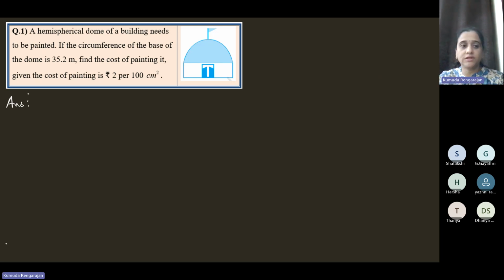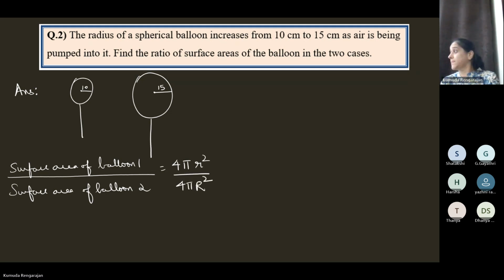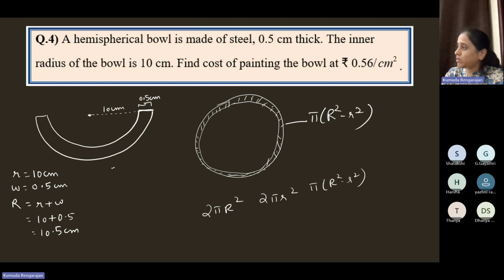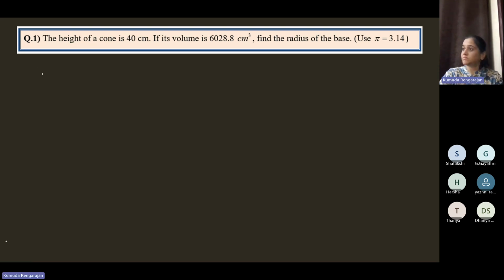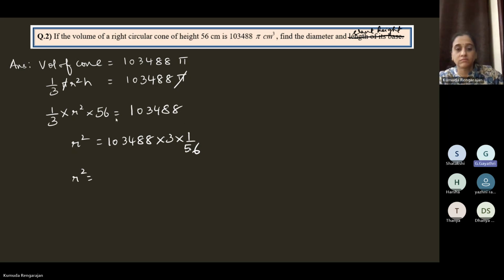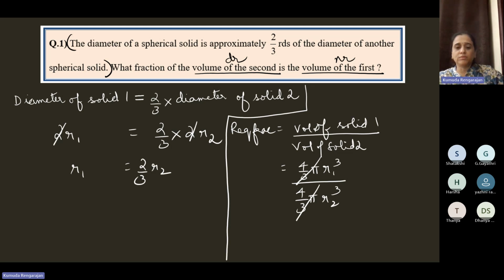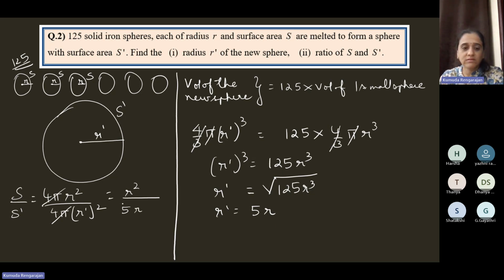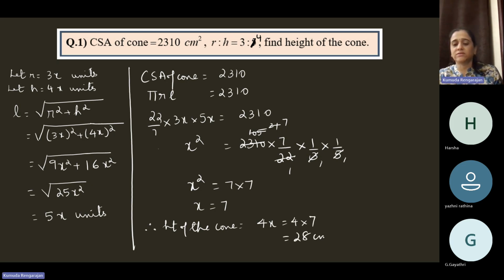CBSE-IX-Volumes & Surface Areas-Revision(03/01/2025)